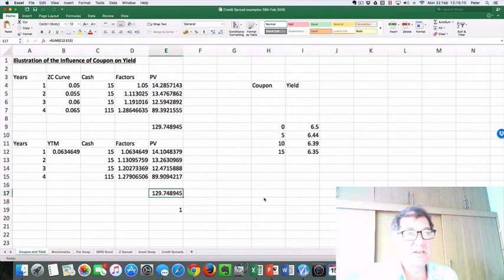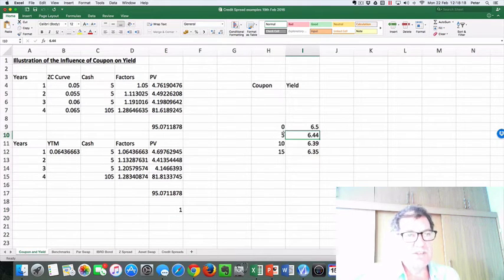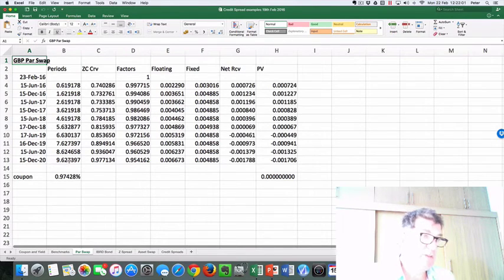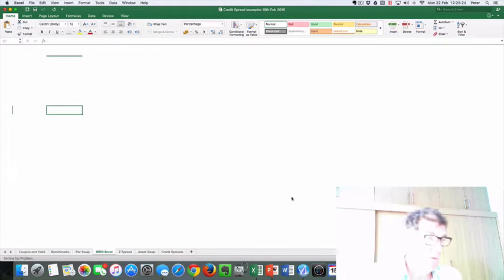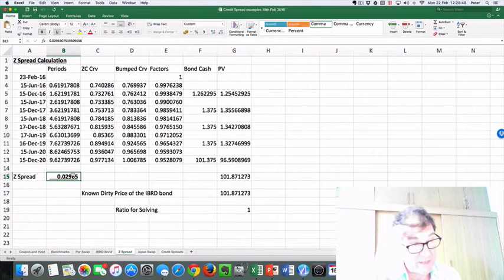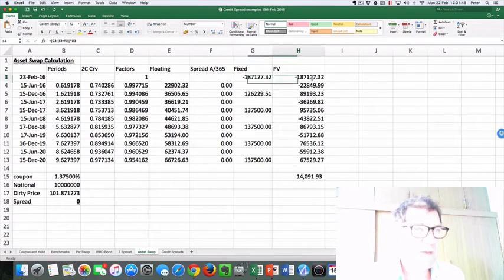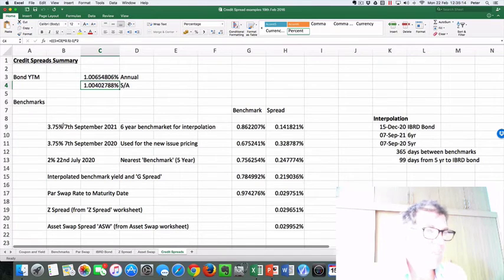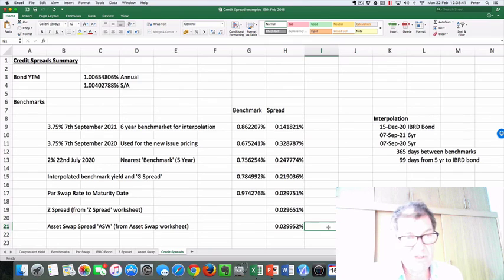CreditSpreads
A detailed run-through Fixed-Income Credit Spreads, including...
Simple Spread to Government Benchmarks
Interpolated Spread to Government Benchmarks
Spread to Mid-Swaps
Z Spread
Asset Swap Spread